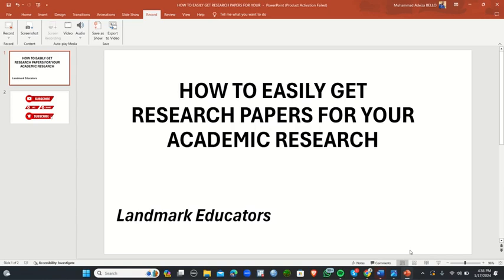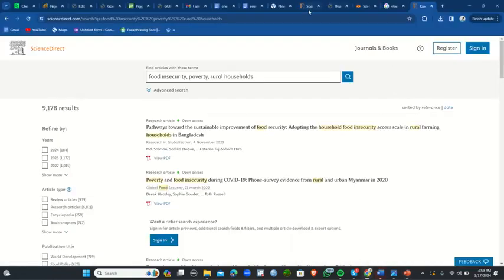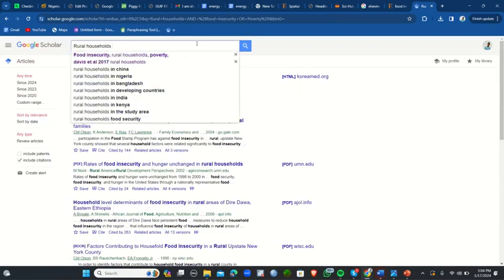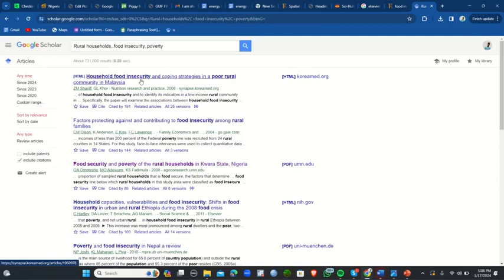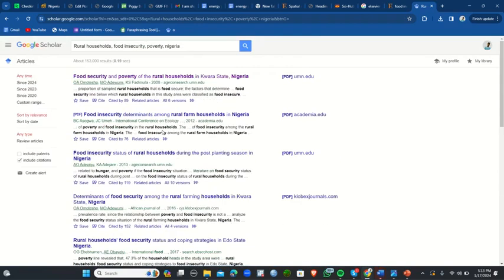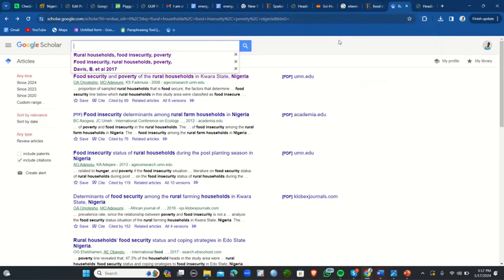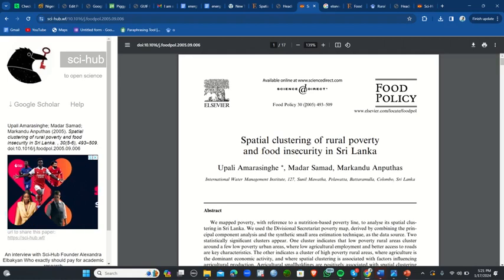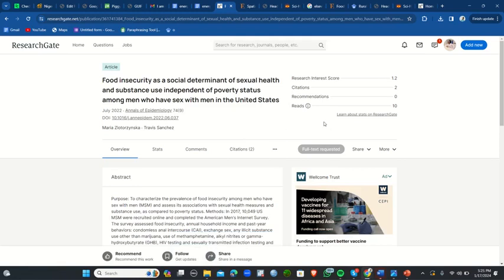How to easily get relevant research papers for your academic research | literature review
This video will introduce you to the nitty gritty of getting relevant research papers for your research projects, thesis, dissertation etc.